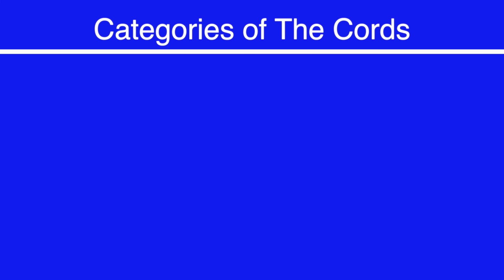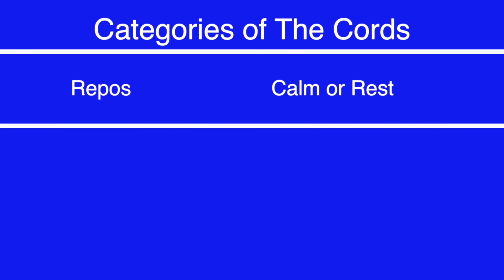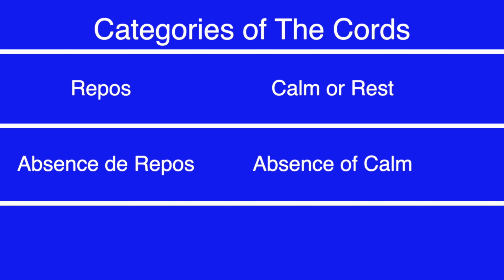I Played EVERY Chord Progression And This Is The Best One